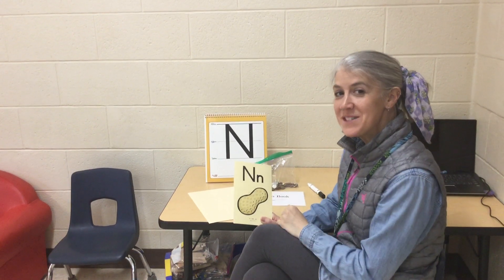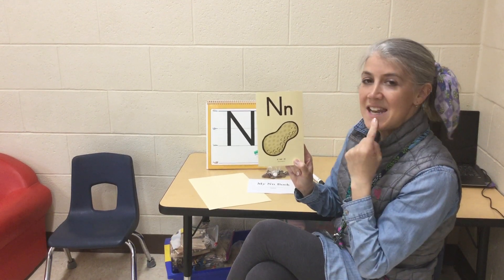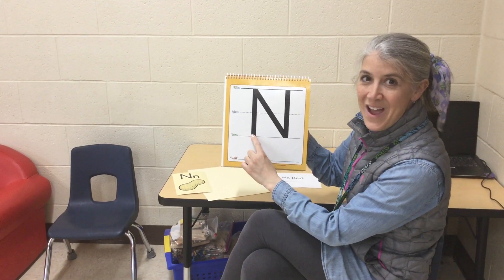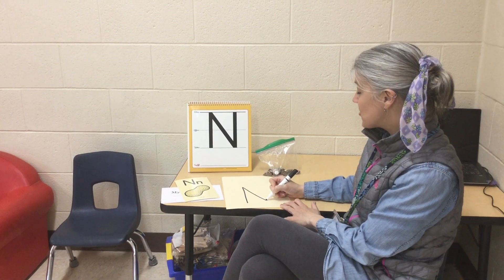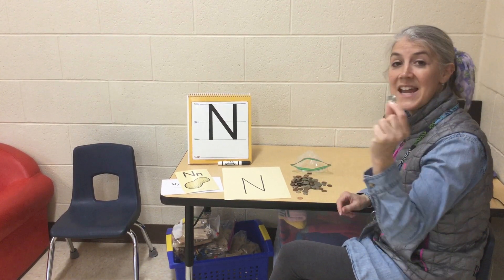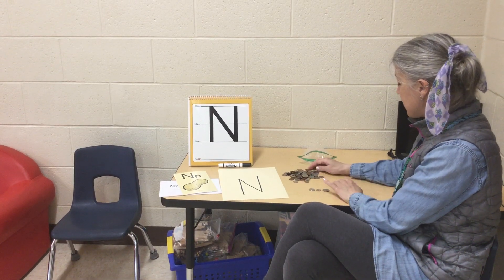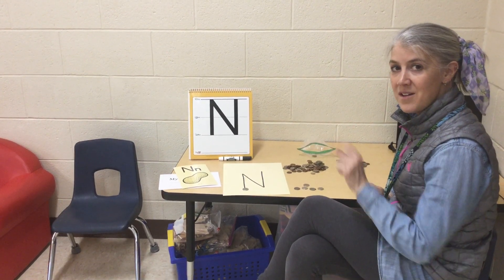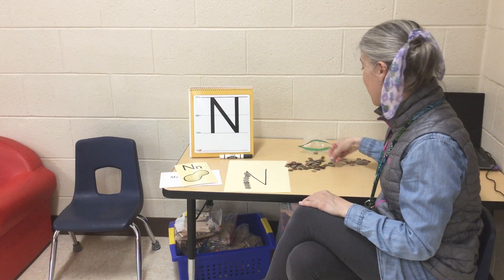Alphabet Books - Letter Nn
Preschool friends...look and find your letter Nn book. Use crayons to color the pictures, and read the book with your family. Use your finger to point to each individual word as you read. Be sure to practice writing your name on the front cover. Challenge: What can you find in your home that begins with the letter Nn?